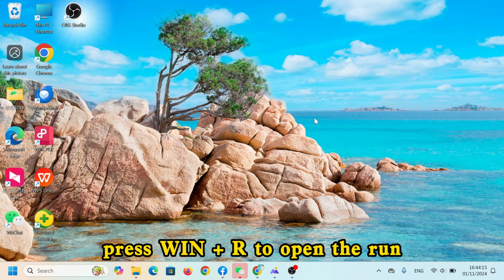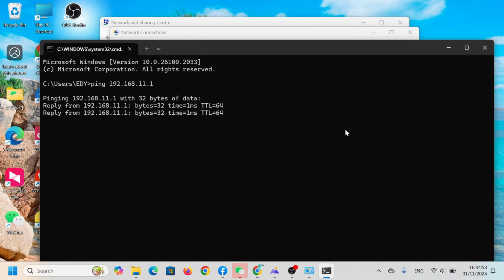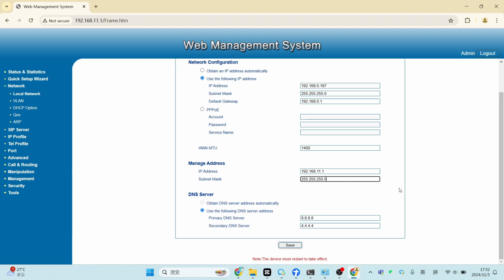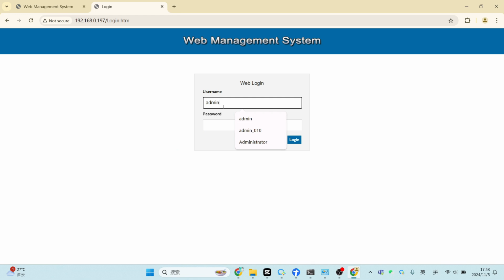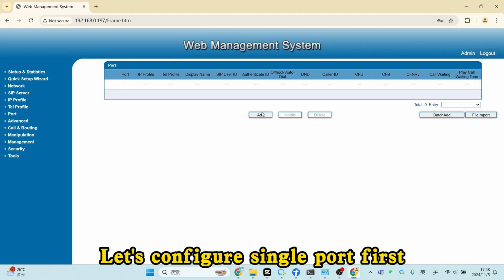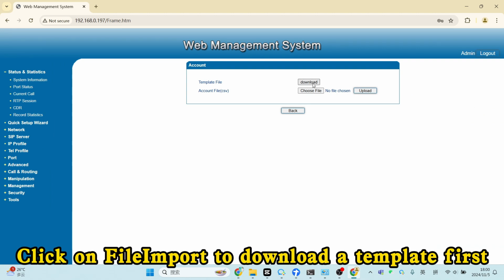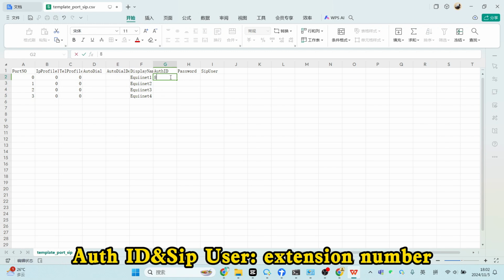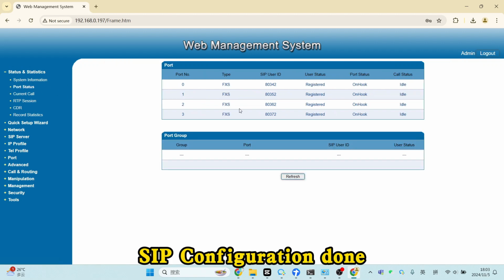EQ-FXS Gateway Quick Installation Guide